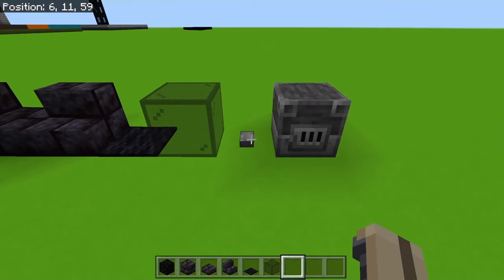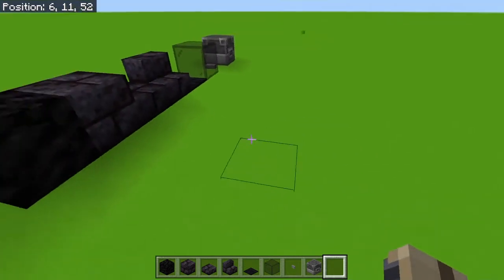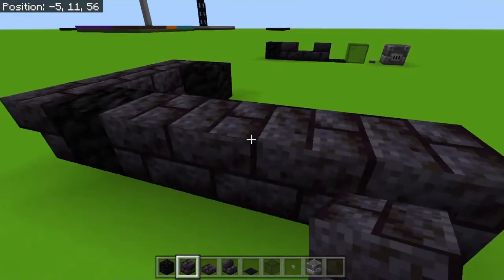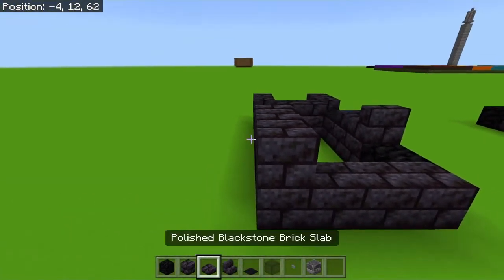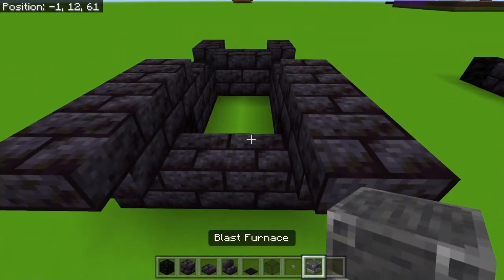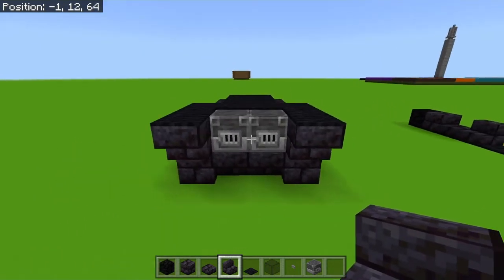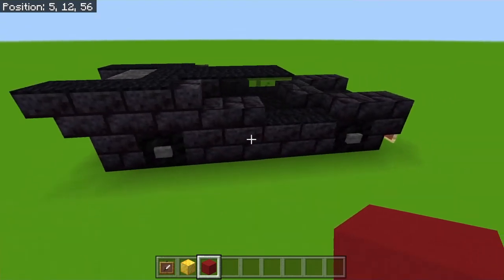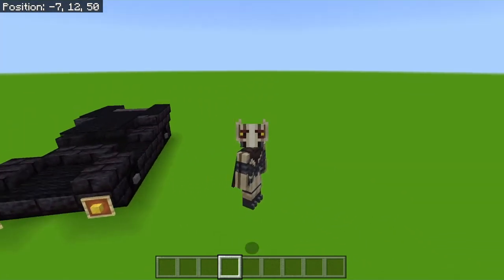Minecraft tutorials Robert Patterson Batmobile